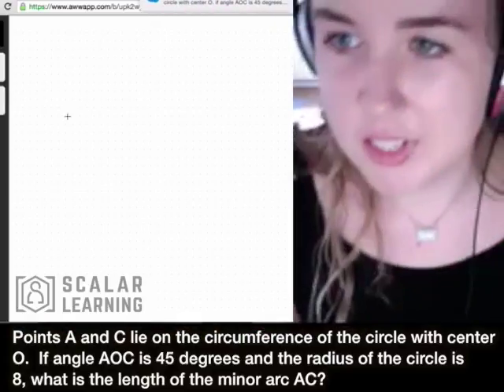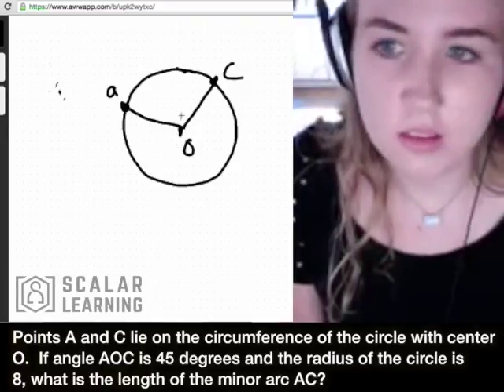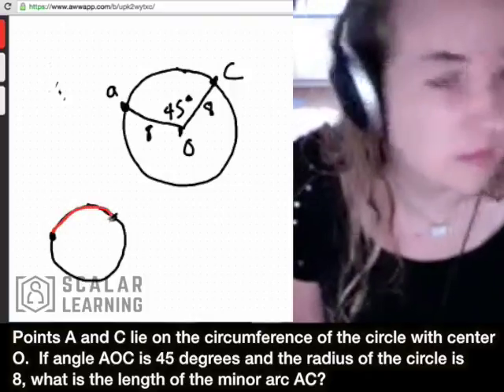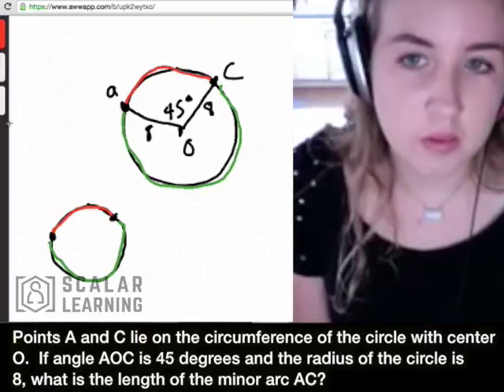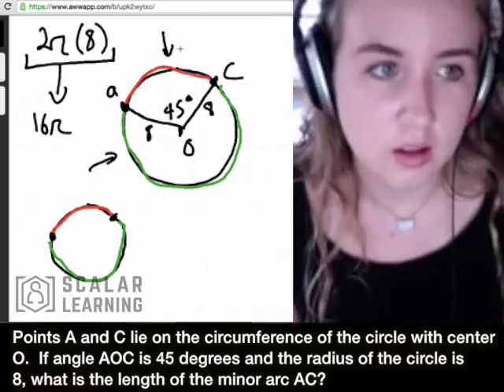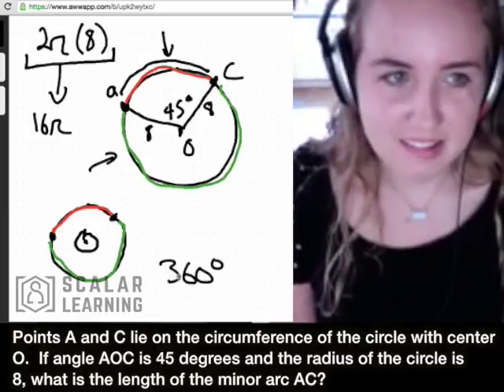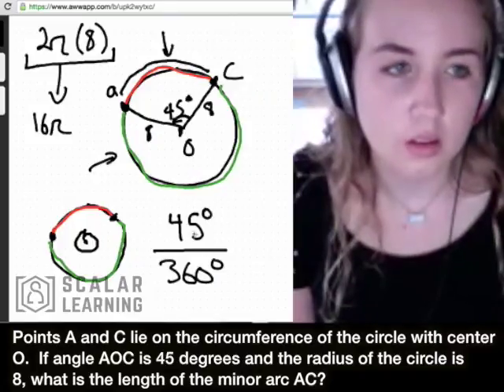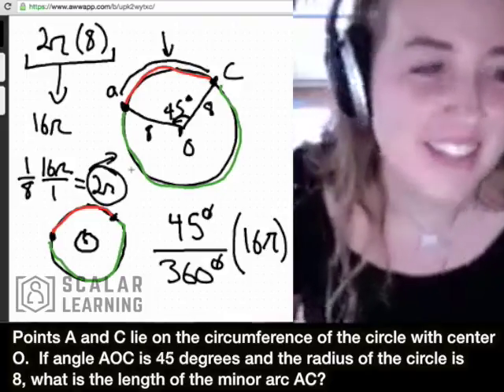Skype Tutoring Session for the ACT Math Section